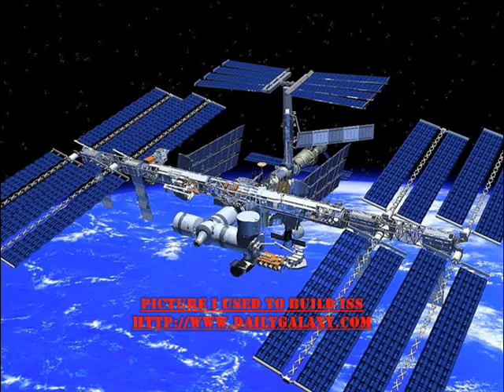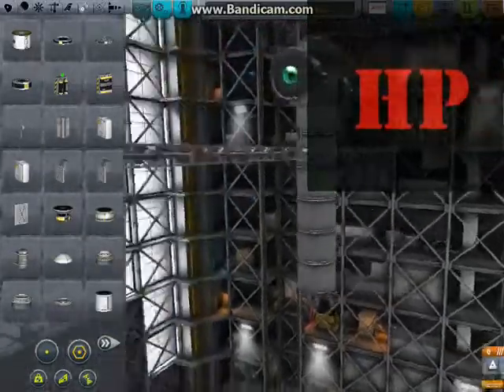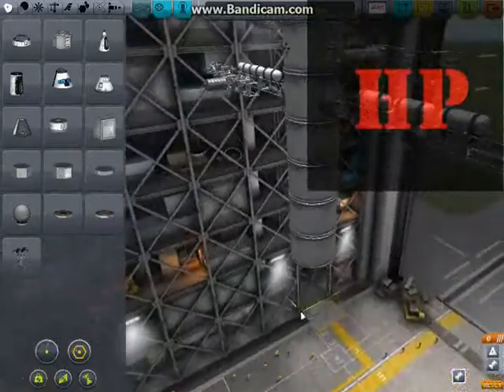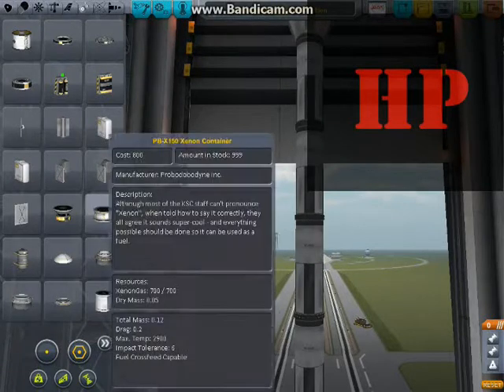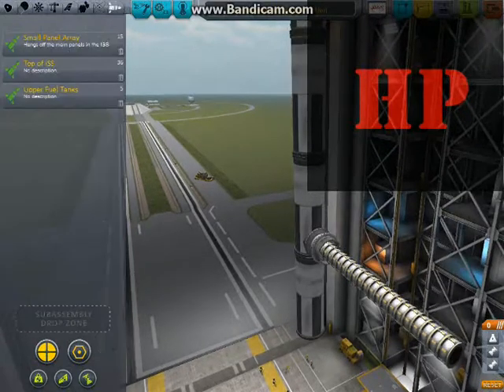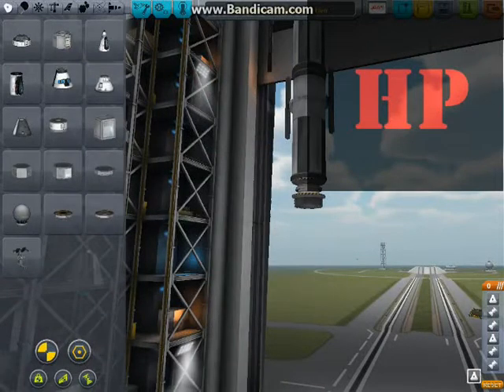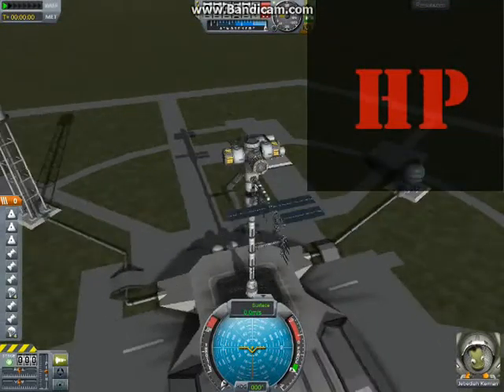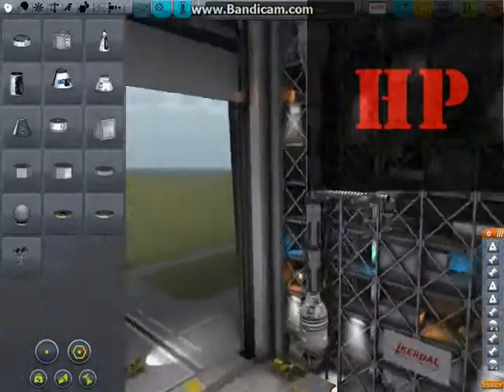Kerbal Space Program: Part 2 | Building the International Space Station (ISS)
I play the seventh of my Saturday videos as Kerbal Space Program; a high graphics game of launching space rockets to new planets in the Kerbol Universe.

Sorry about no video In a while! I hope this makes up for it!

This video is sped up to 2x speed.